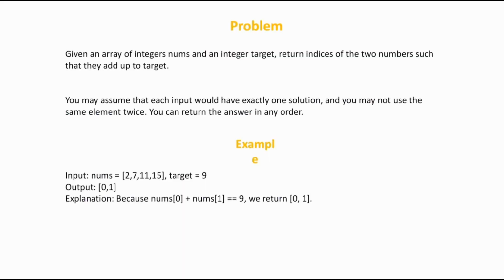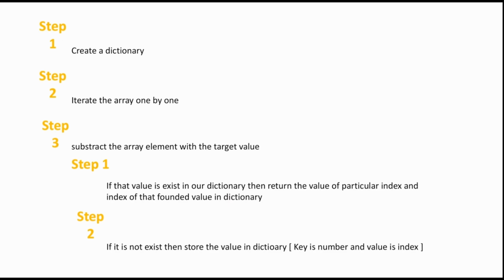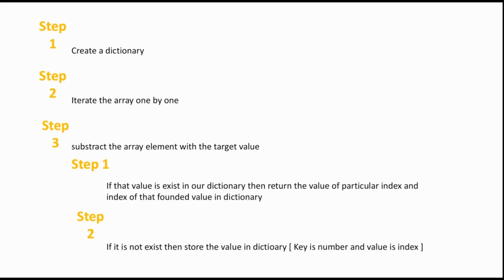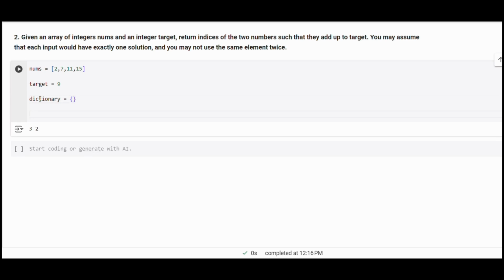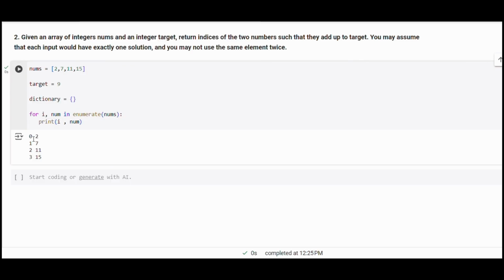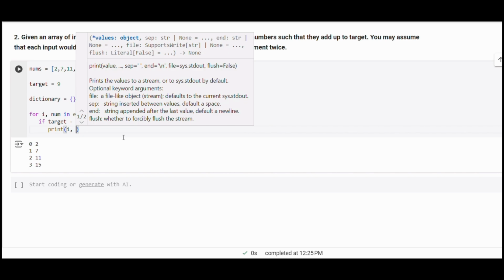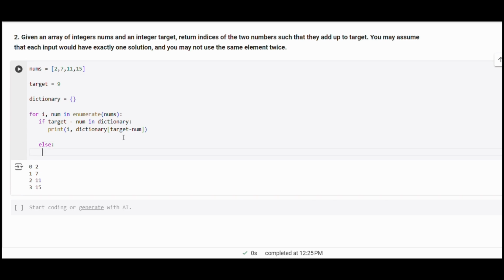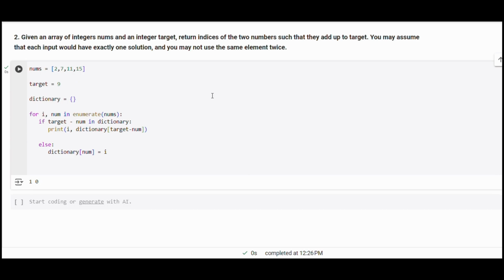Find indices of numbers in a list that sum up to a target number || Code 2 || Top 100 problems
In this video, learn how to find indices of numbers in a list that sum up to a target number efficiently. We cover algorithms, coding tips, and problem-solving strategies. Whether you're a beginner or looking to enhance your skills, this tutorial is for you.